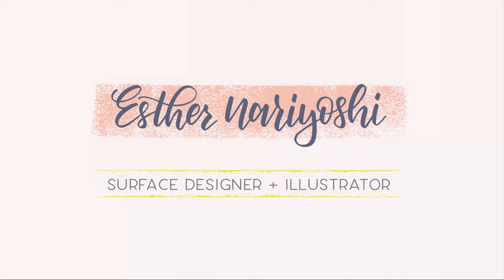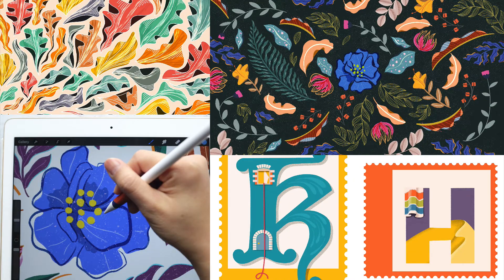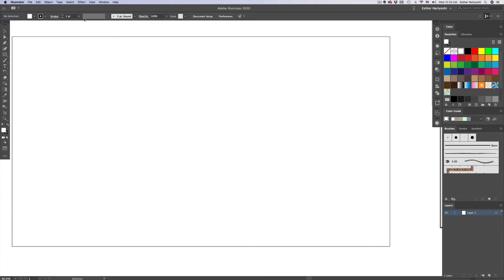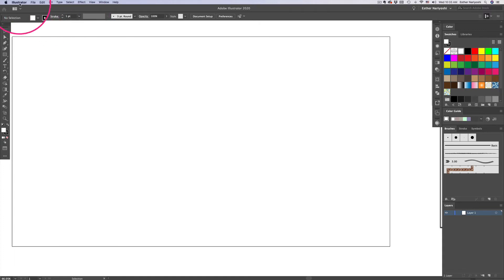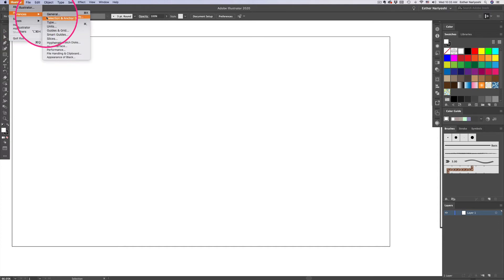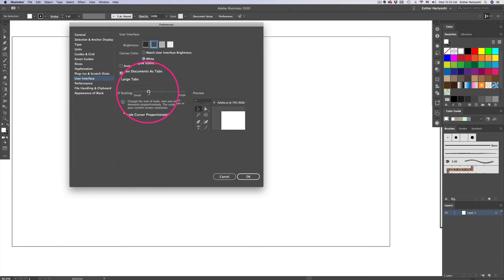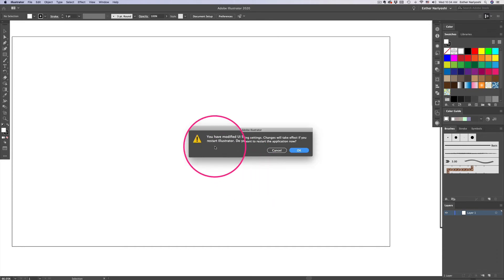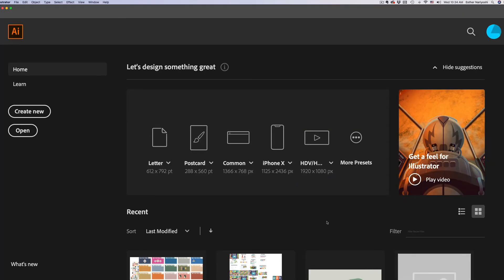How to Scale up the UI in Adobe Illustrator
In this video, Esther Nariyoshi walks you through the steps to scale up the user interface (UI) in Adobe Illustrator CC. This can be incredibly useful if you’re not familiar with hotkeys or if you're a content creator recording tutorials for others to follow. Making the icons and interface elements larger helps ensure your tutorials are easy to view, even on mobile screens.

✎ Got questions? Book a 1:1 art coaching call with Esther

Timestamps for Easy Navigation:
📌 0:00 Introduction
📌 0:14 Why Scale Up the UI
📌 0:40 How to Adjust UI Scaling
📌 1:50 Restarting Illustrator for Changes